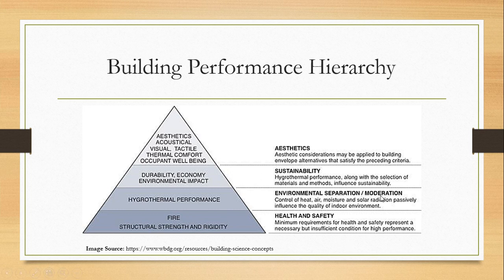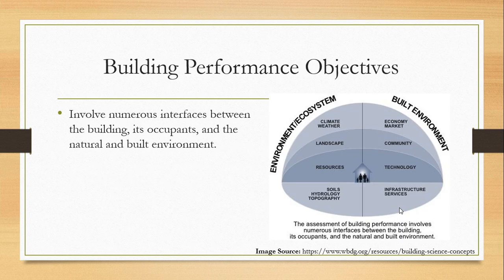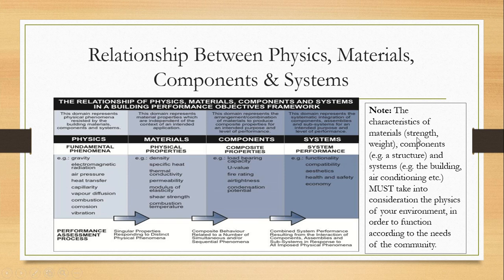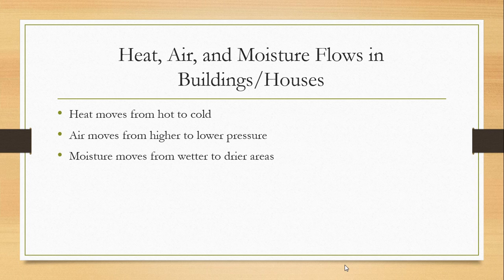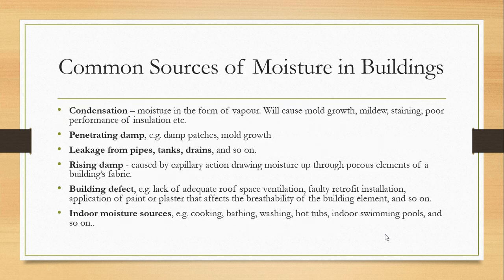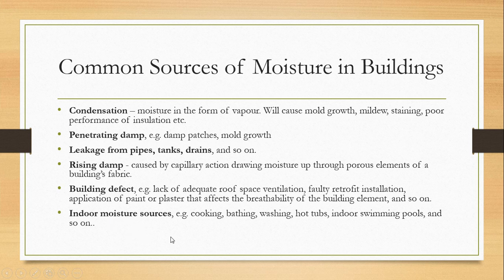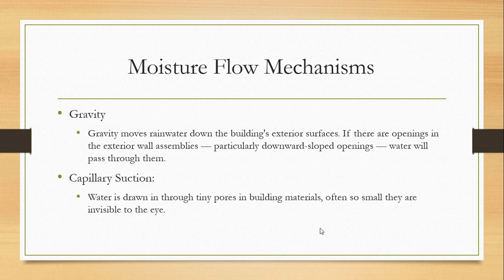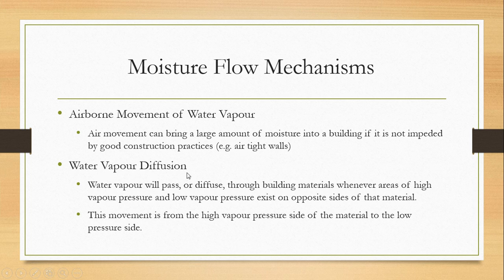ENVH 211 Lecture 1 Part 2